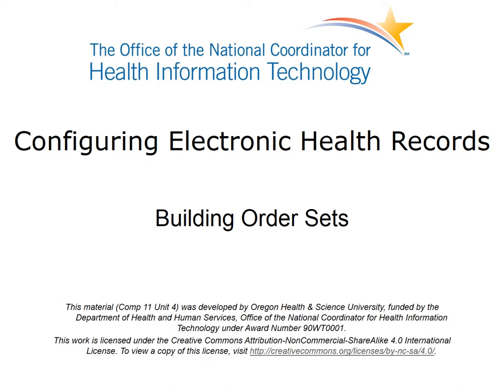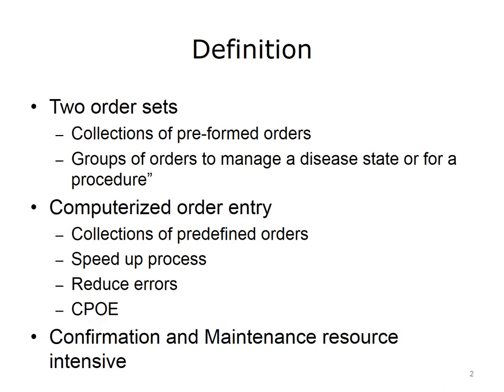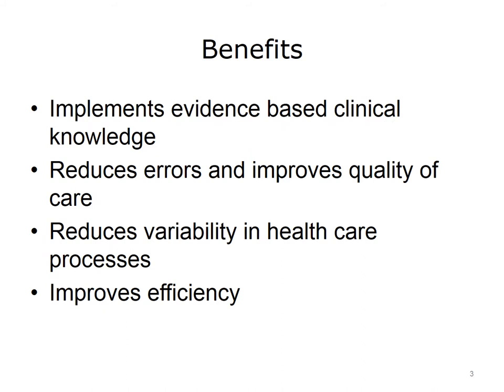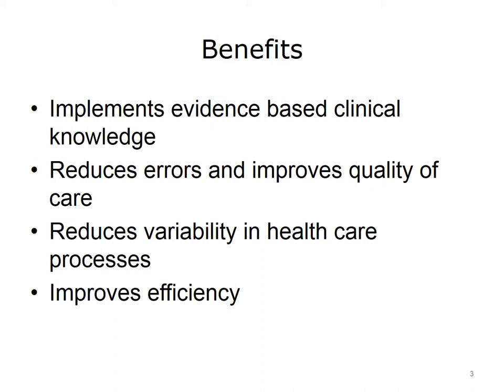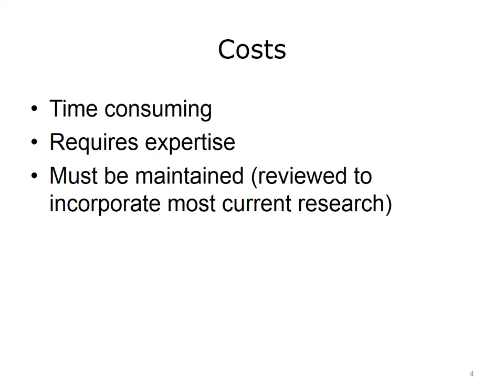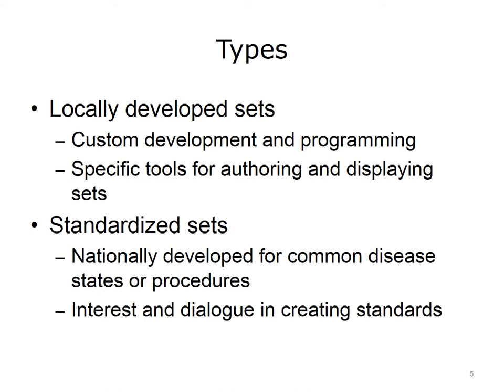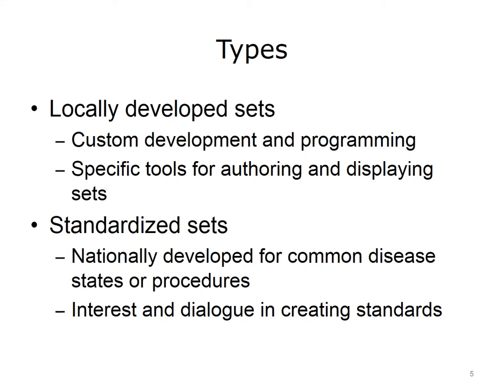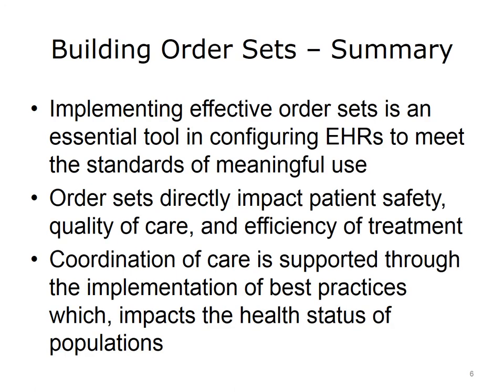Comp11 unit4 Lecture Video